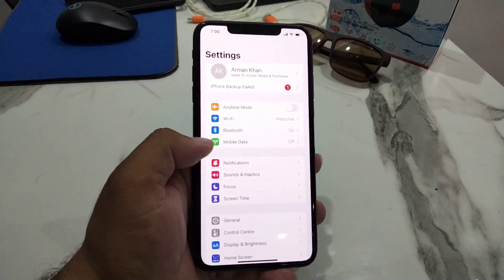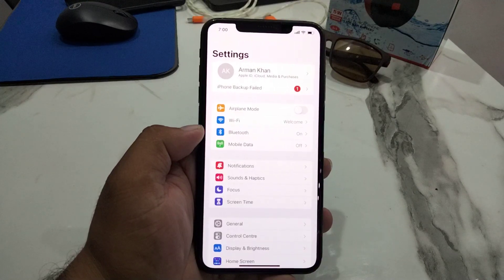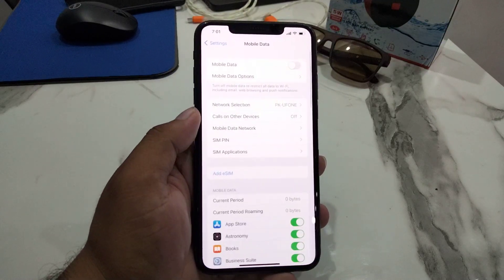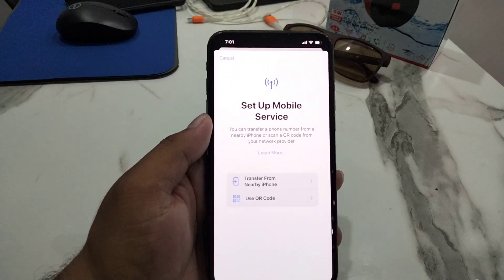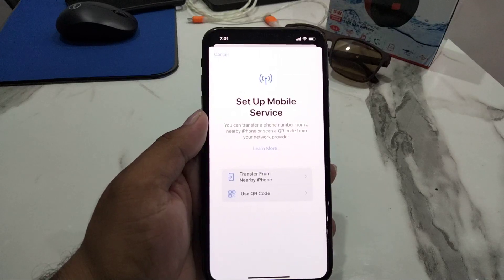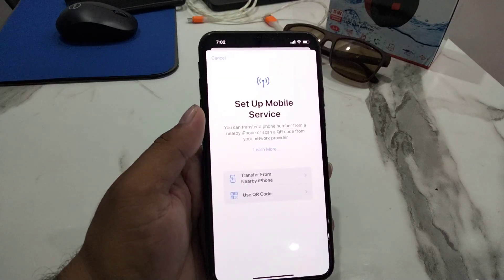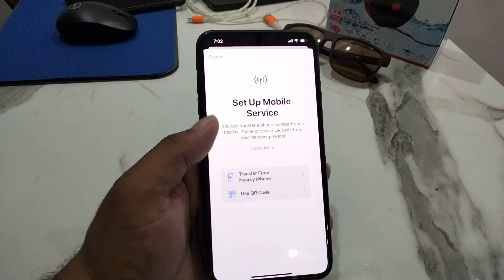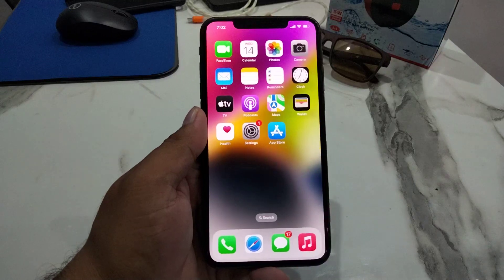How To Add E-Sim On Any iPhone - How To Use Esim On iPhone - iOS 16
How To Add E-Sim On Any iPhone